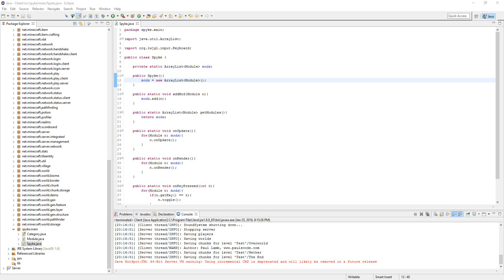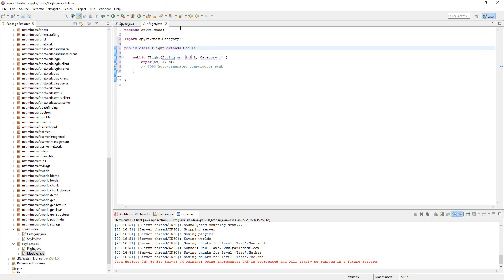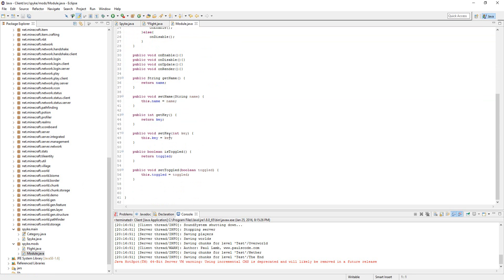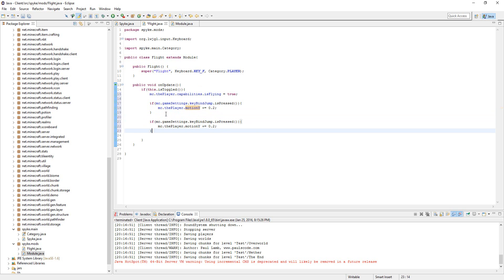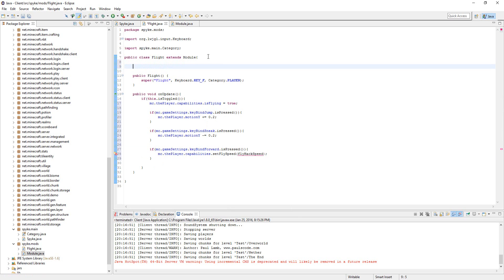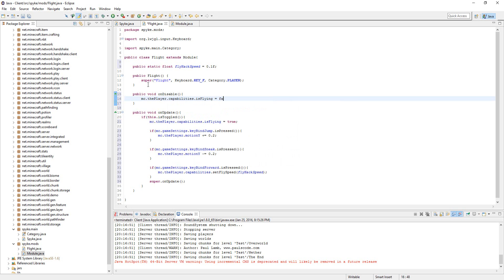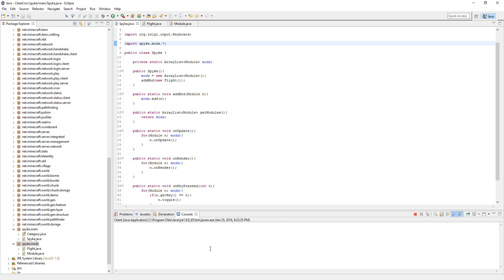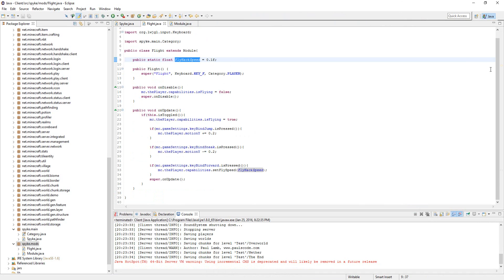How To Code A Minecraft Hacked Client 1.8.8 #4 - Flight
Hey guys in this video we will be creating a fly hack. We can also adjust the flight speed by using a global variable.